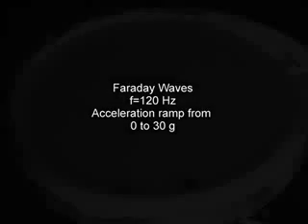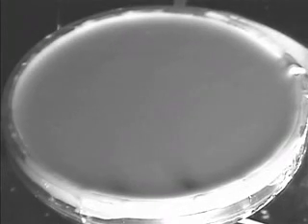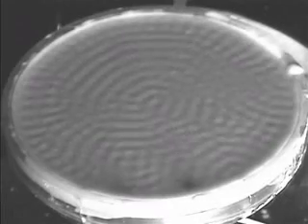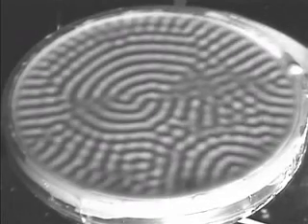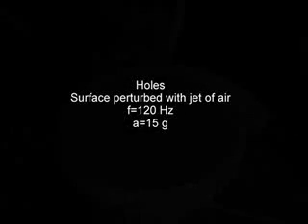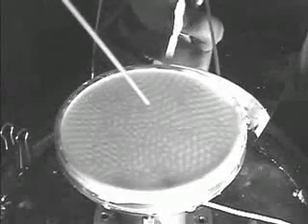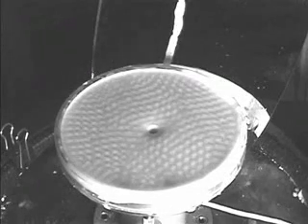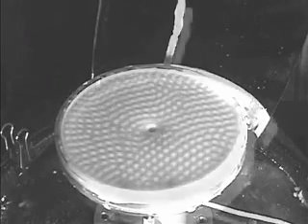Amazing Subsance Look